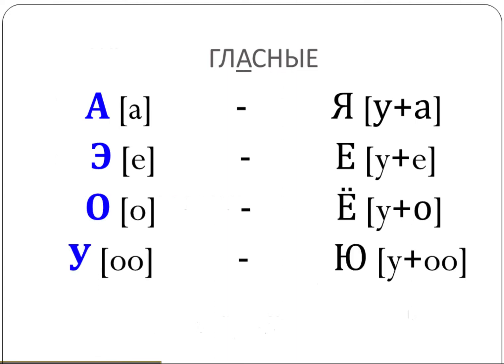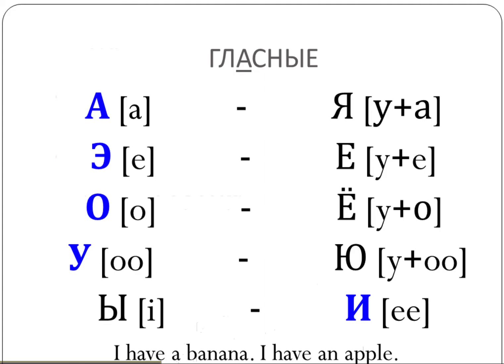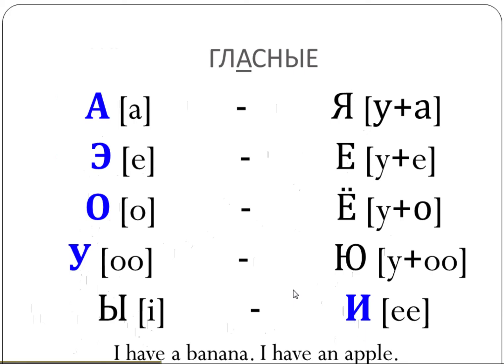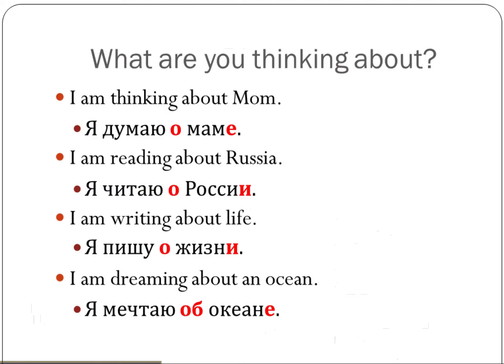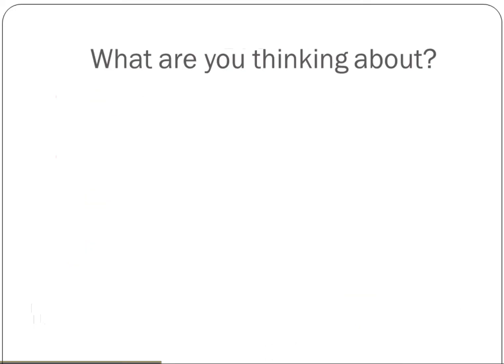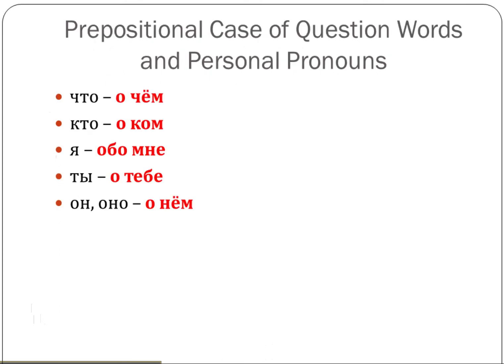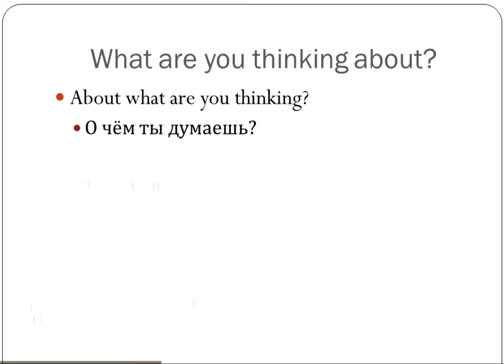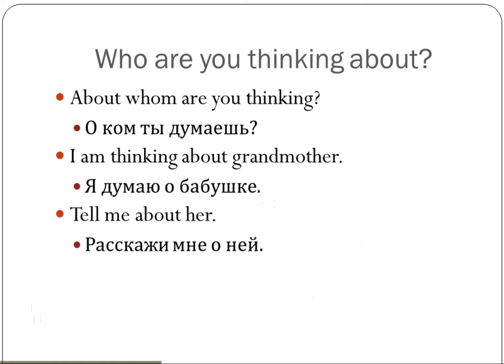Prepositional Case with "About" Continued (Video 10)